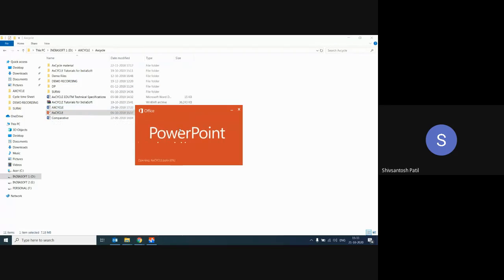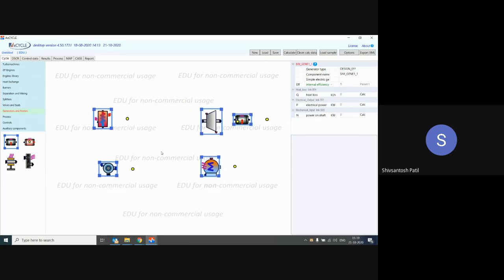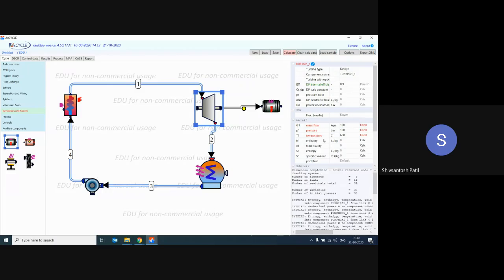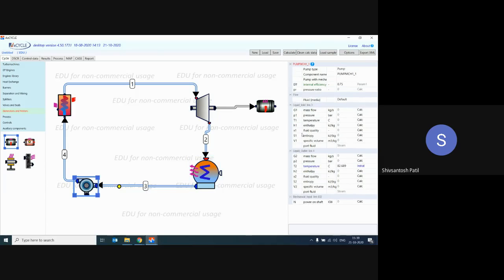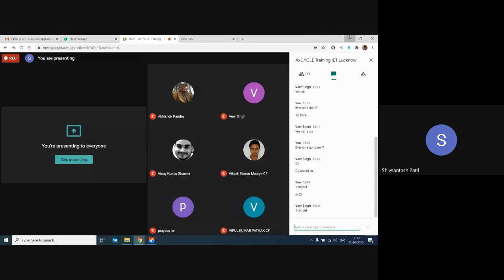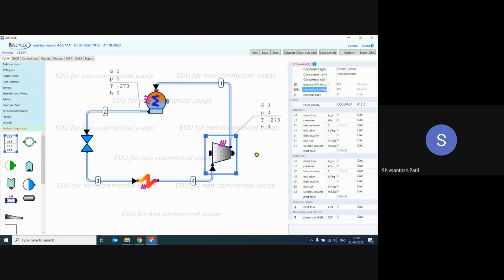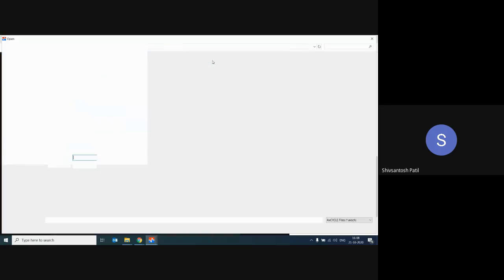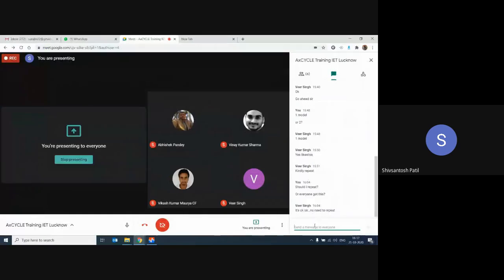AxCYCLE Simulation Software Training IET Lucknow 21 Oct 2020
Training was conducted on AxCYCLE Simulation Software for Institute of Engineering and Technology (IET) Lucknow. 21/10/2020

Thermodynamic Cycle Simulation
Thermodynamics
Refrigeration
Energy Engineering and Power
Plant Engineering